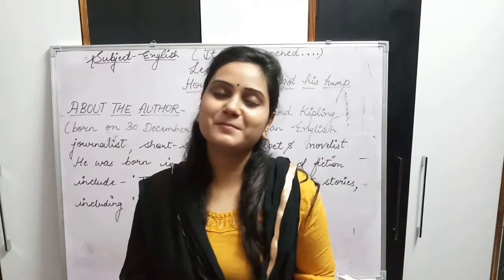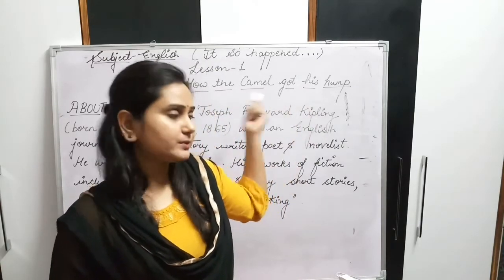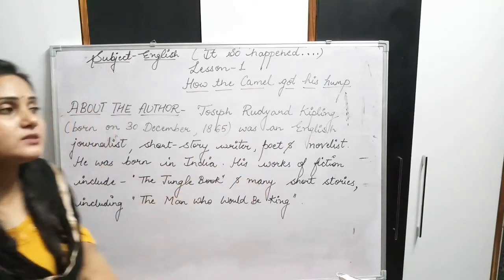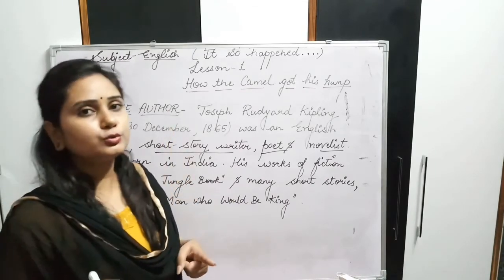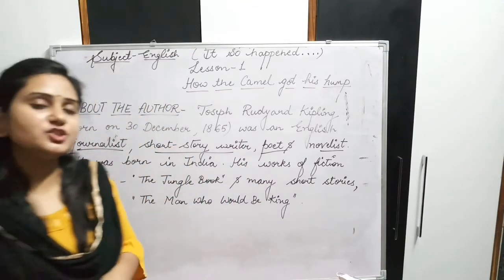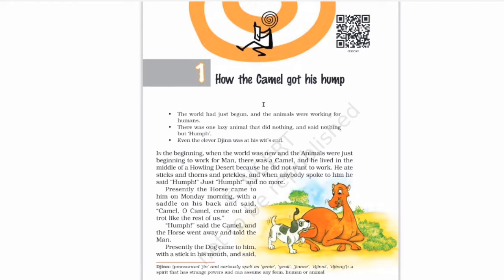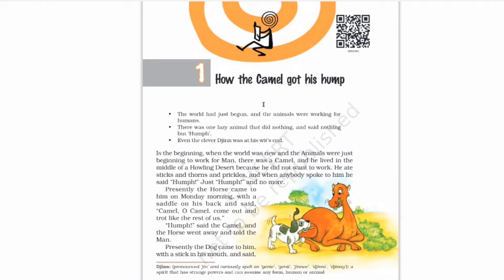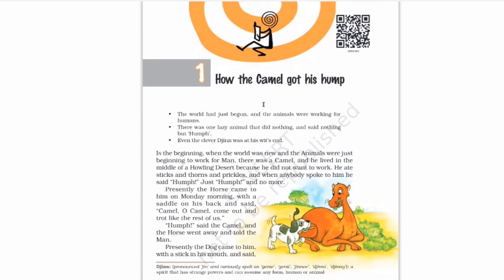Class VIII ( English) Ch.1 " How the Camel got his hump" (Part-1), From - It's so happened.